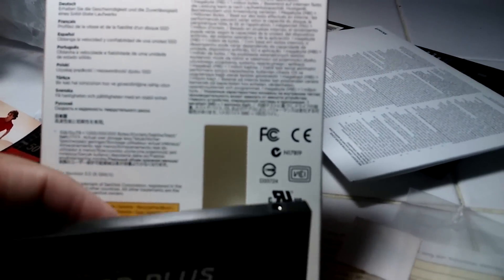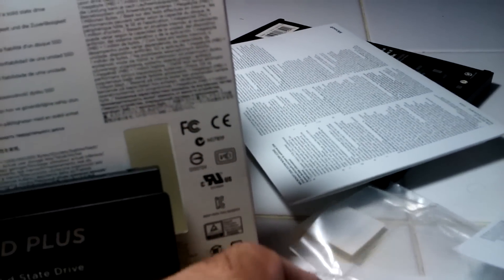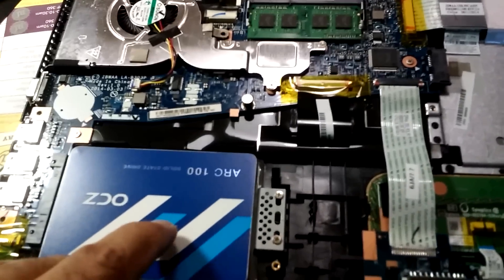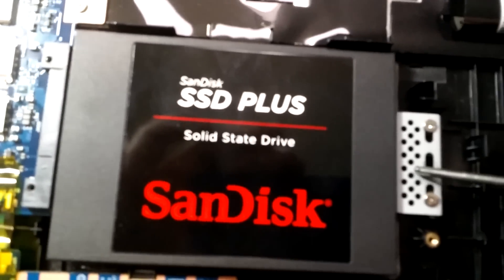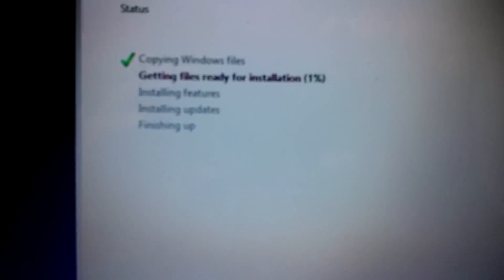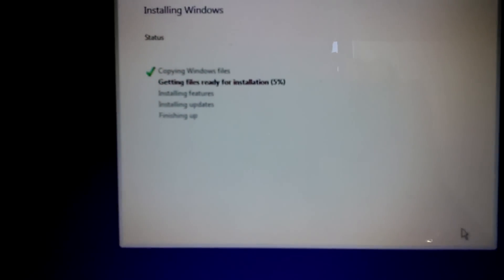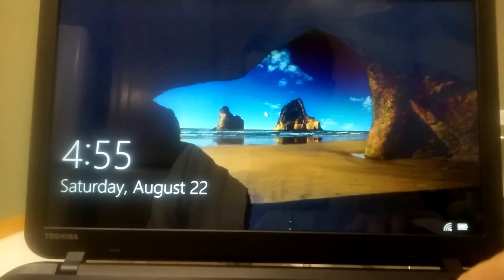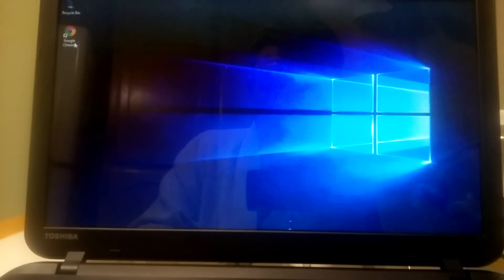sandisk SSD-plus and windows 10 install in toshiba